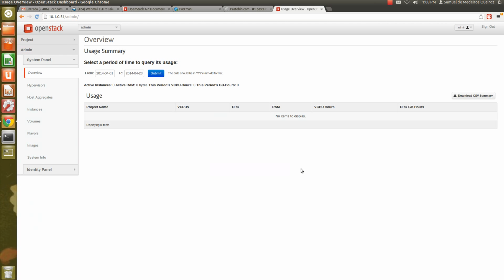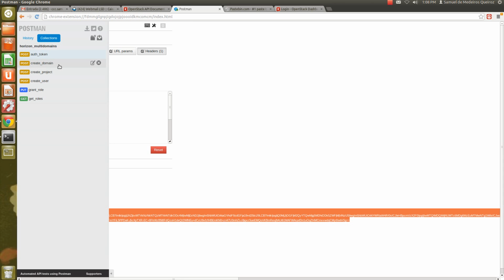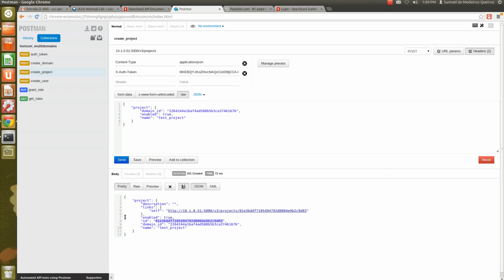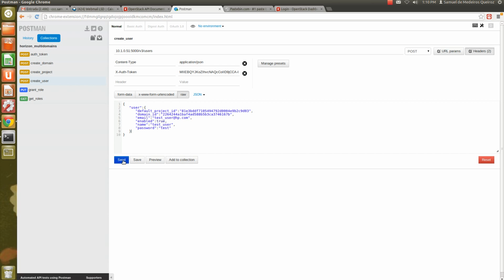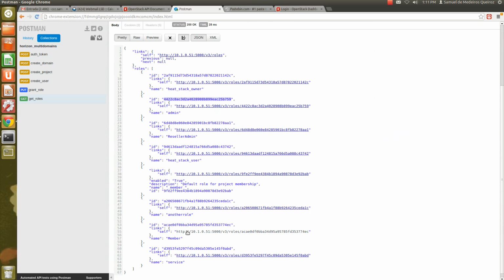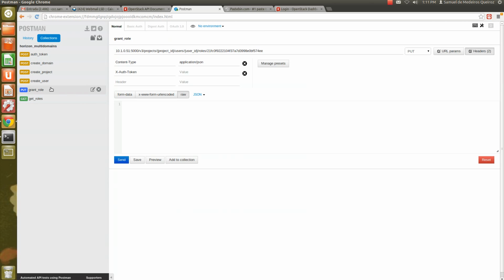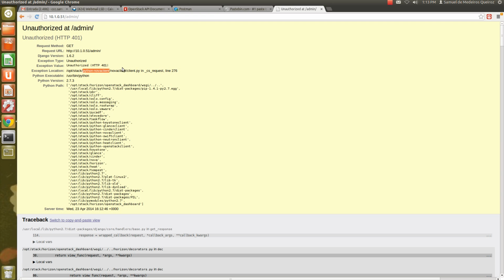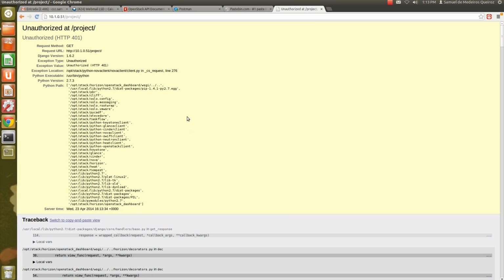Horizon Multidomains Bug